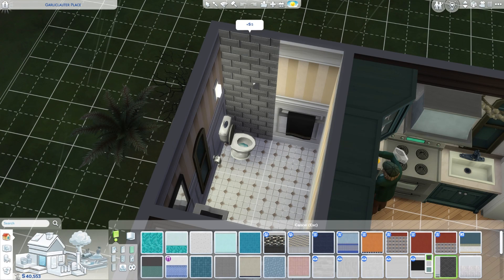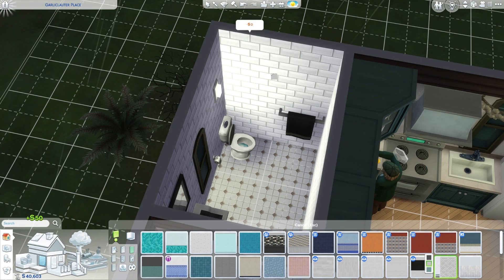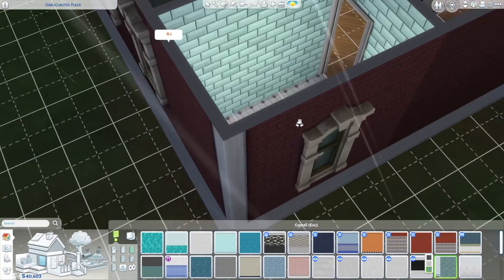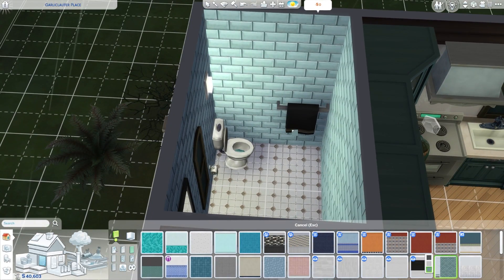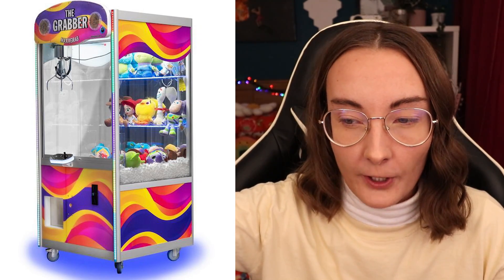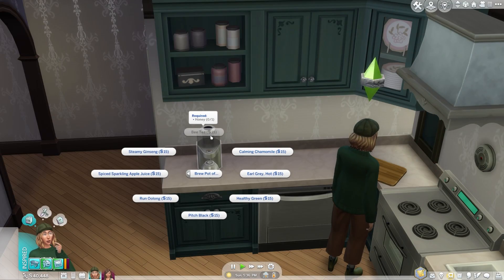Kits galore but these objects are still nowhere to be seen...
So we've had 4 kits back to back and yet some of my very favourite objects still aren't in the sims 4 and I would still like to see them pls and thank u. I call this my christmas list to the sims 4 team.